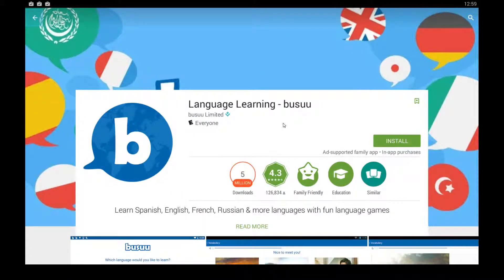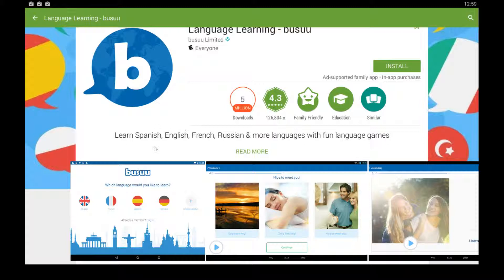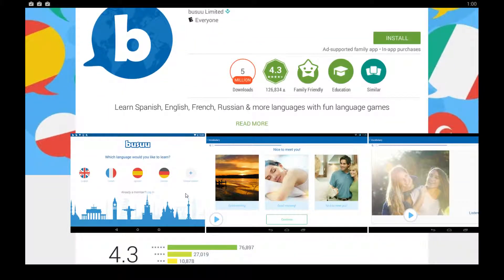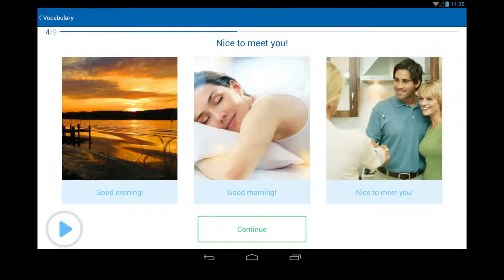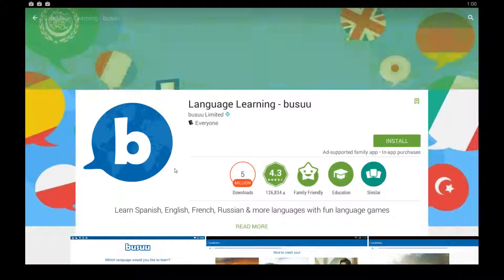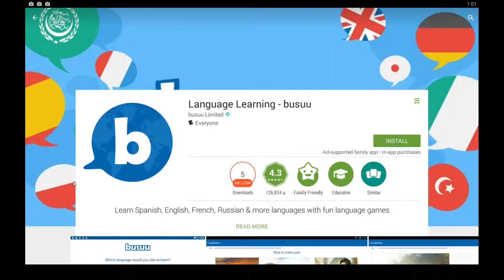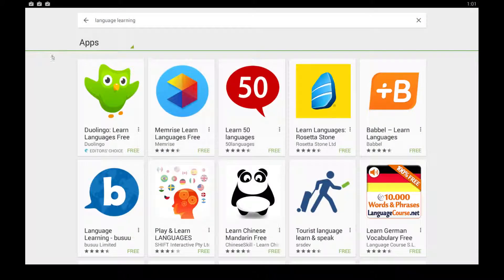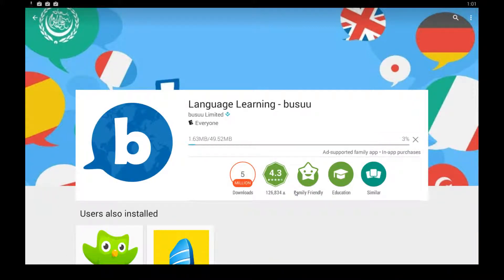Install Language Learning busuu for PC (Windows & MAC)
Want to learn a new language like English, French, Russian and others? Then download Language Learning by busuu today!